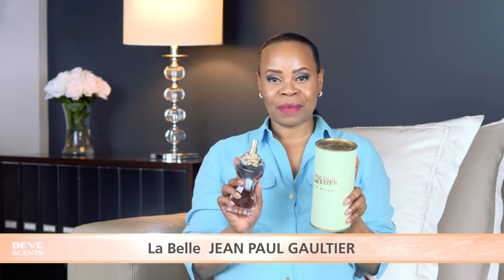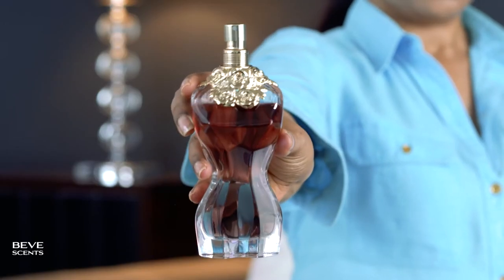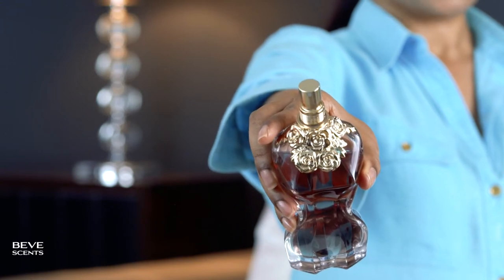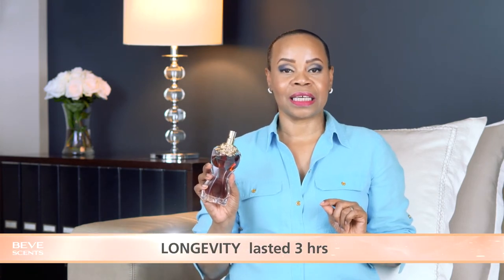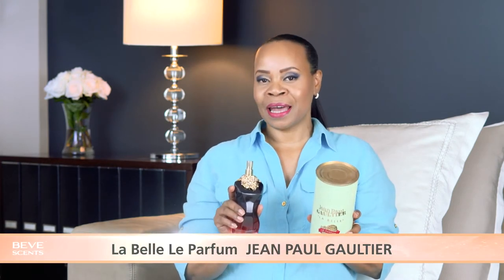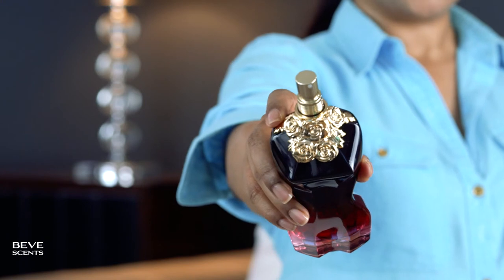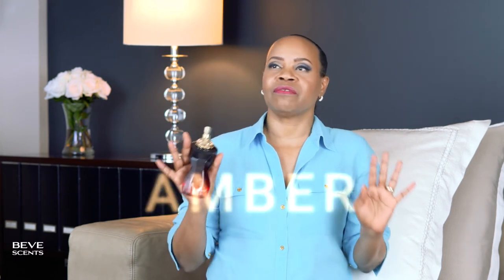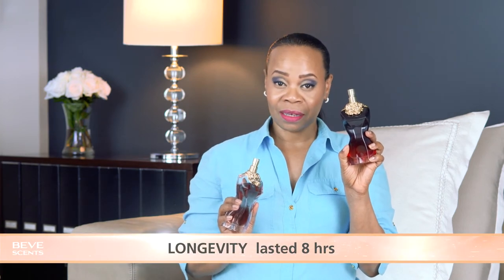LA BELLE LE PARFUM vs LA BELLE | Jean Paul Gaultier Perfume Review S1E20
La Belle Le Parfum by Jean Paul Gaultier is compared to La Belle by Jean Paul Gaultier.  Beve tests these perfumes out and shares her fragrance review to discover how these eau de parfums may fit into your fragrance wardrobe and what differentiates them.

PERFUMES MENTIONED

1. La Belle JEAN PAUL GAULTIER, EDP
2. La Belle Le Parfum JEAN PAUL GAULTIER, EDP Intense
MY LIPSTICK
Dior Rouge 766 Rose Harpers Satin
Nars Lipstick Raw Seduction (as a base)
Fenty Gloss (similar)
MUSIC
The music playing in this video is cleared through a paid licensing service.